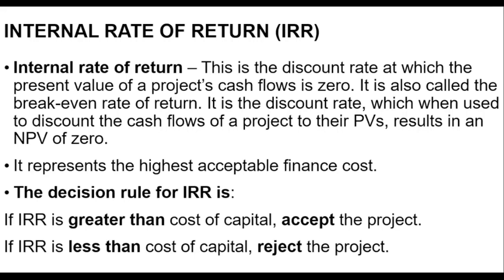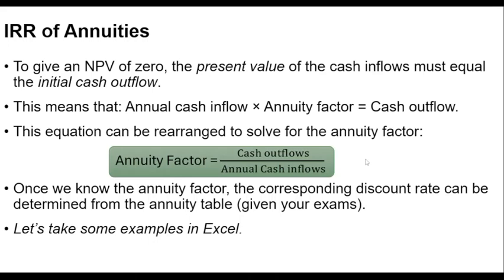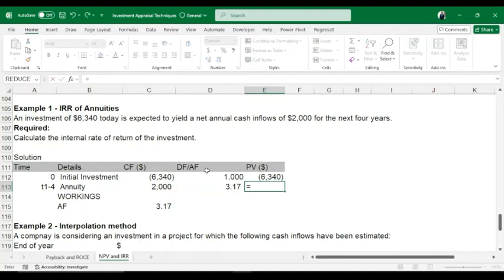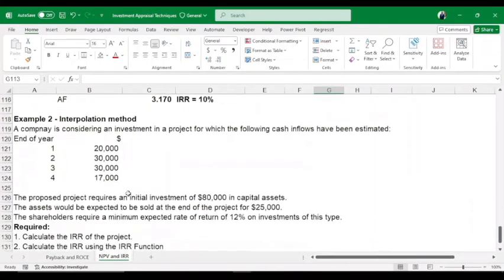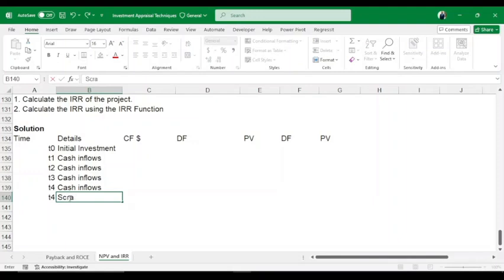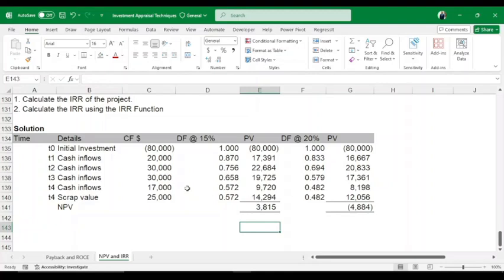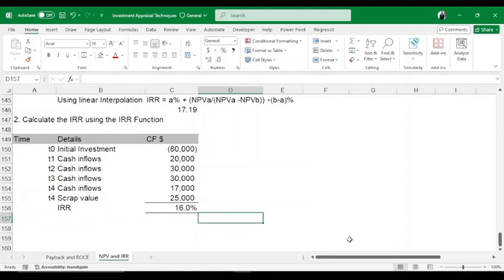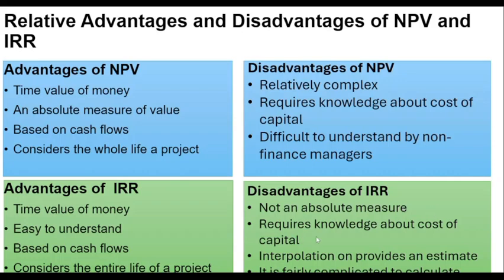Investment Appraisals: Internal Rate of Return (IRR) | Discounted Cash Flow (DCF) Methods | FM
Welcome to another session of our Investment Appraisal Techniques video series.
In this video, we discuss the Internal Rate of Return (IRR) method of Discounted Cash Flow (DCF) Techniques.